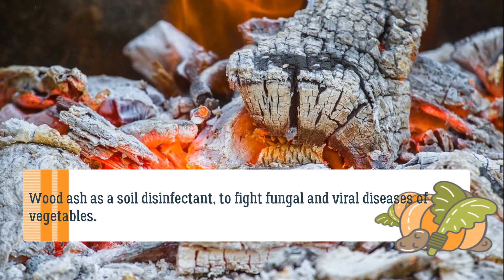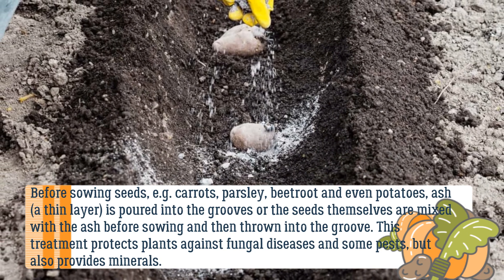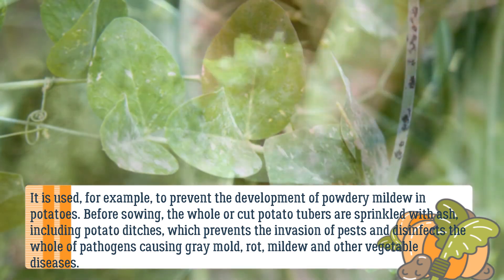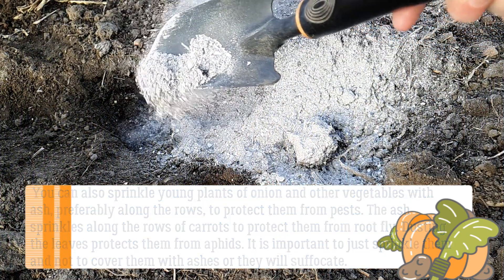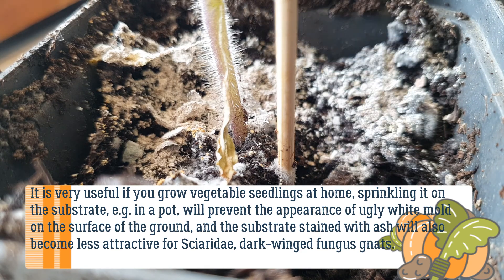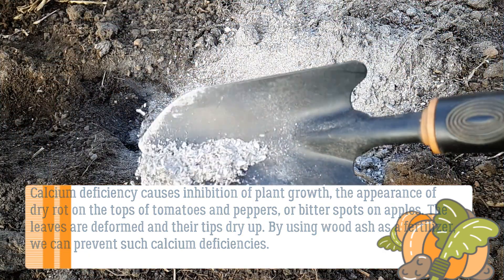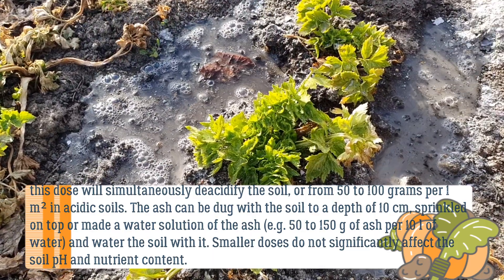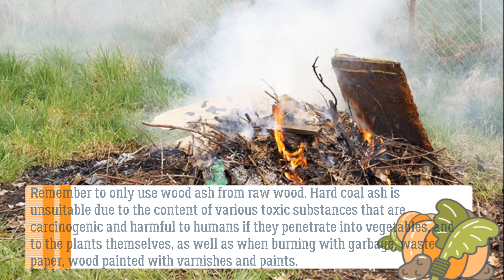Ash disinfects the soil from fungi and viruses. How to fight vegetable powdery mildew and gray mold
See how to decontaminate the soil with wood ash, prevent vegetable diseases, dress seeds and seedlings.

You will get access to special emoticons, stickers and a special badge that will be displayed next to your name in the comments, depending on your status, it will change. You can unsubscribe from the channel at any time.